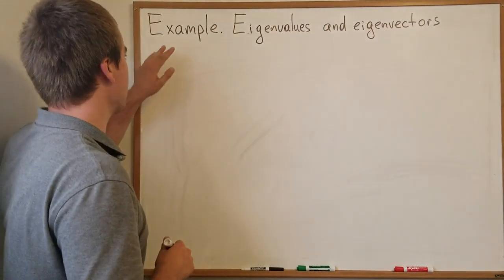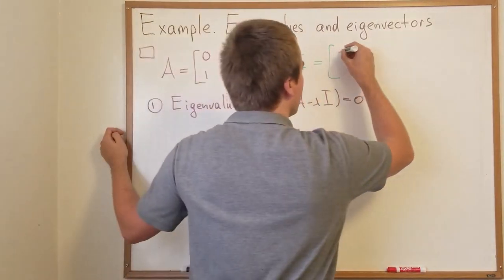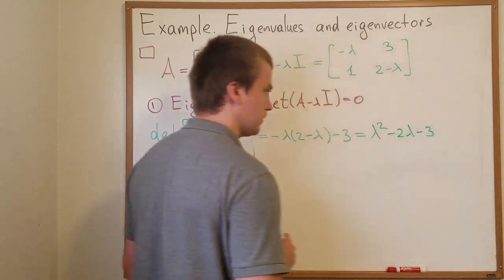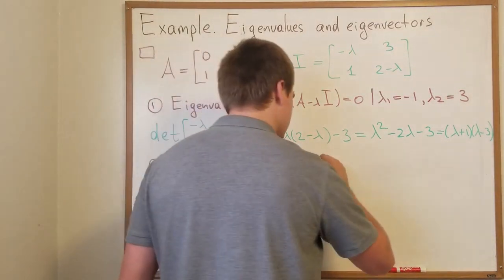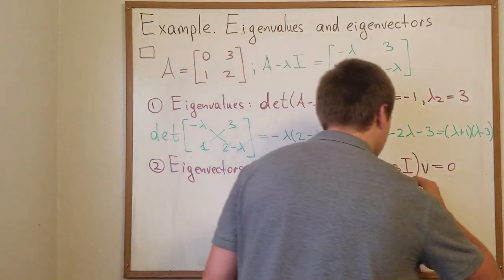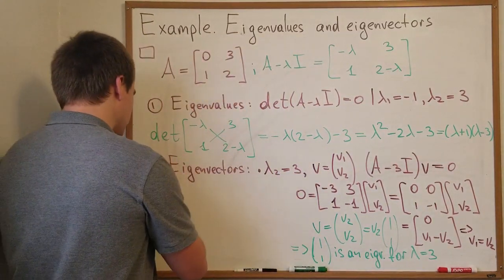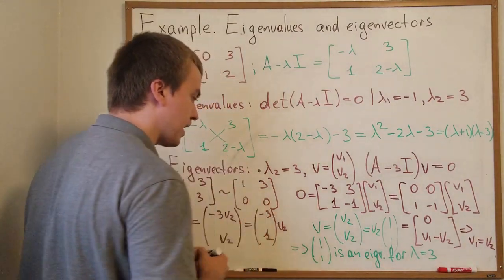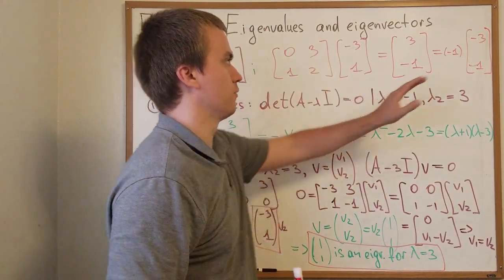Eigenvalues and Eigenvectors Example 2x2 - Linear Algebra - How to Find Eigenvectors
Example of finding eigenvectors and eigenvalues for 2x2 matrix! In this video, we are going to find eigenvectors and eigenvalues of a given matrix A 2x2.

Maksym Zubkov